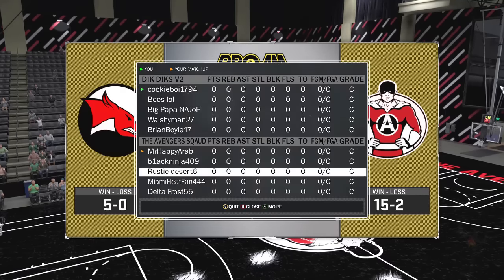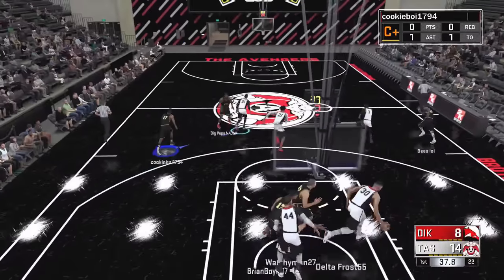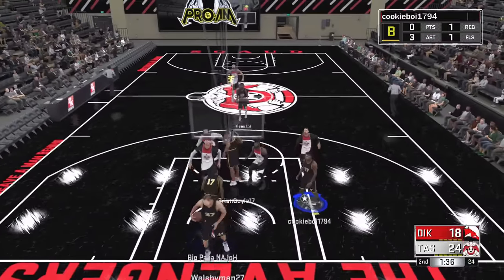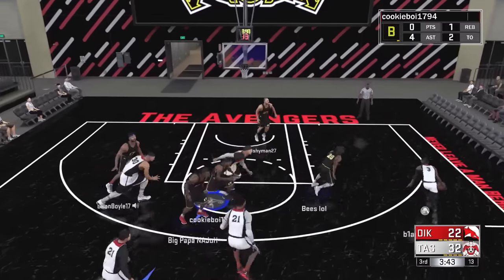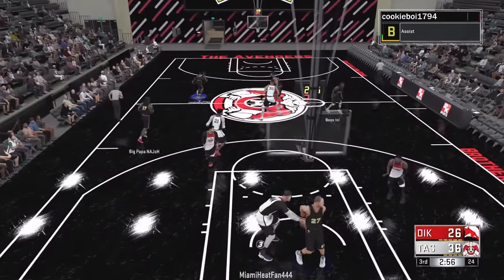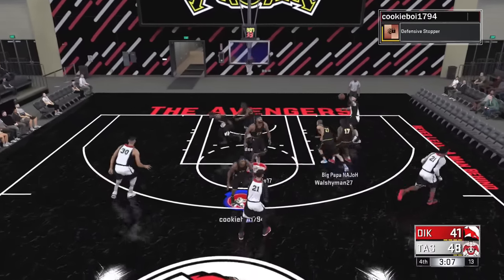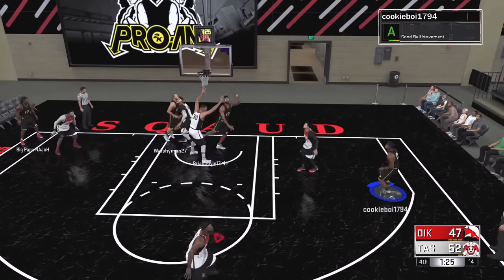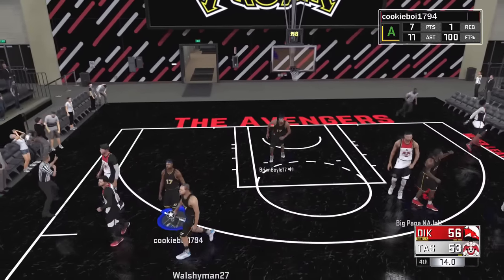THE GUNNER BEES GAME! NBA 2K17 Pro Am Gameplay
NBA 2K17 Pro Am Gameplay! Going against one of the best teams we've faced in the v2 era, the offense turns stale as we look for a savior